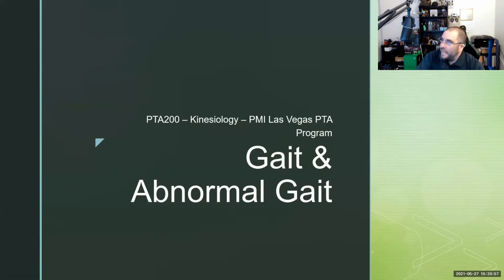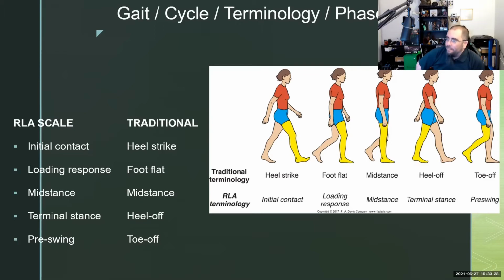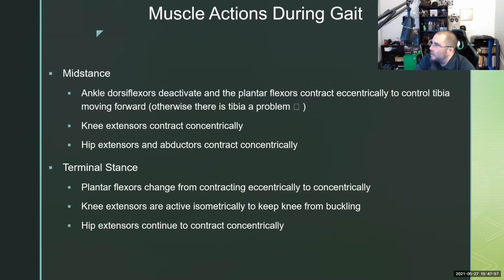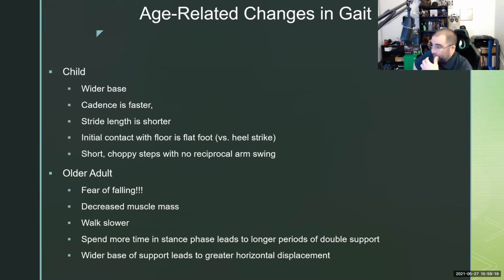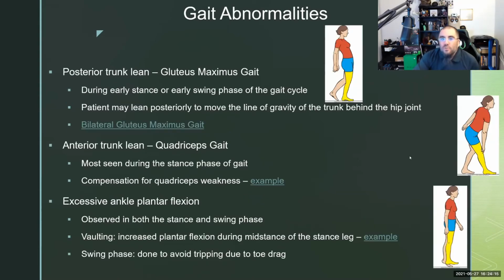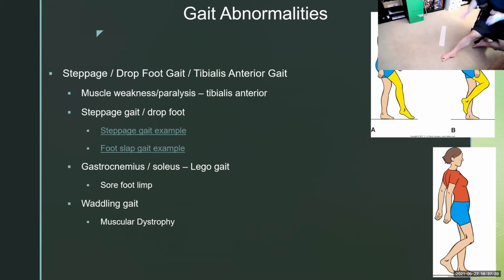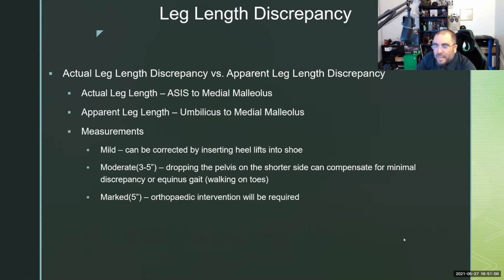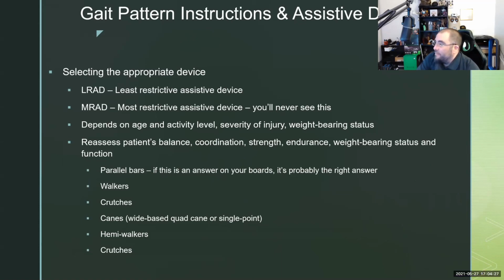PTA200 - C12 - Gait Abnormal Gait